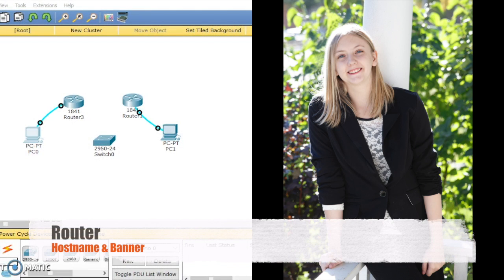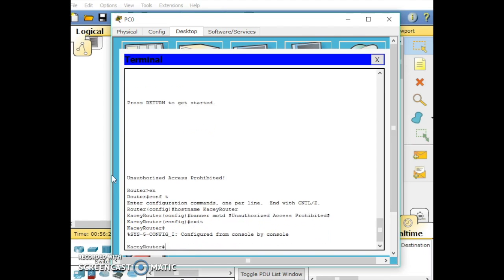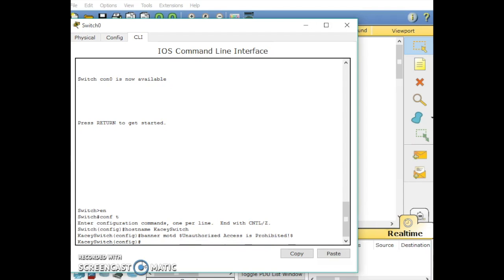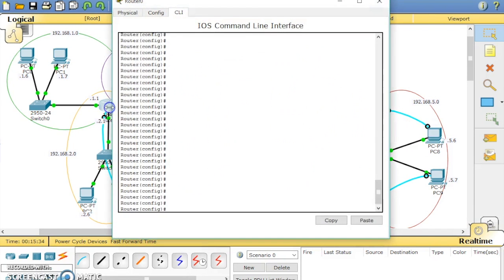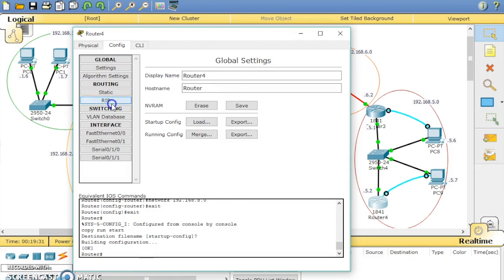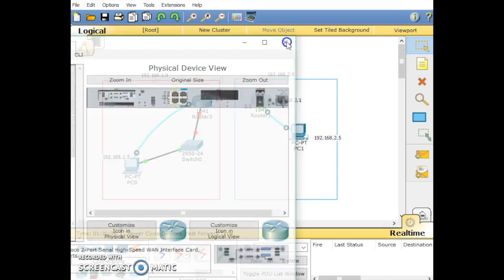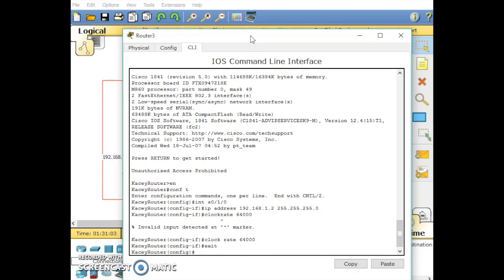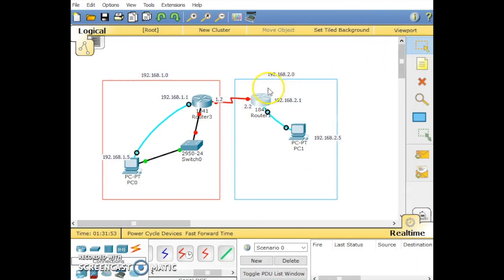Kacey Peterson Packet Tracer Activities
Student: Kacey Peterson
Packet Tracer Activities
Williston State College